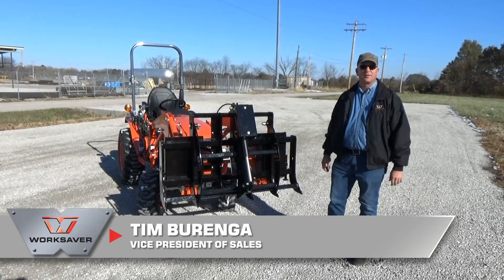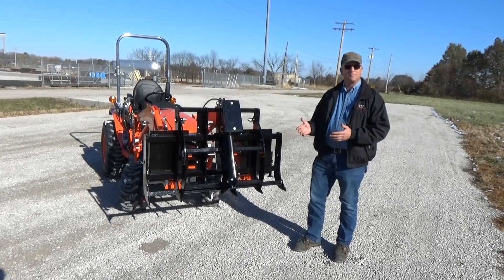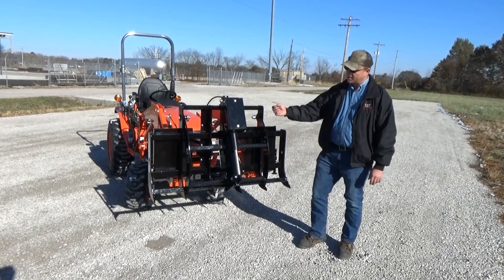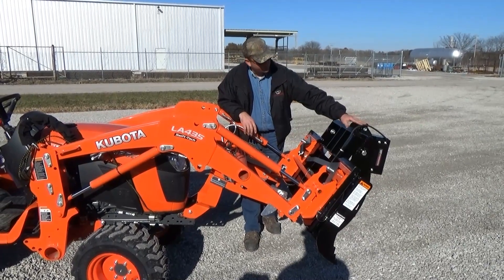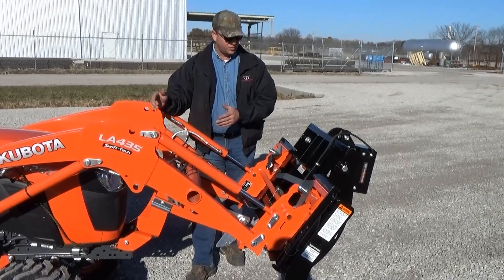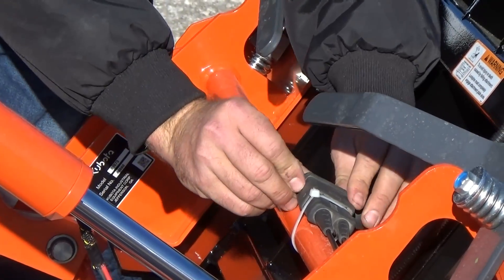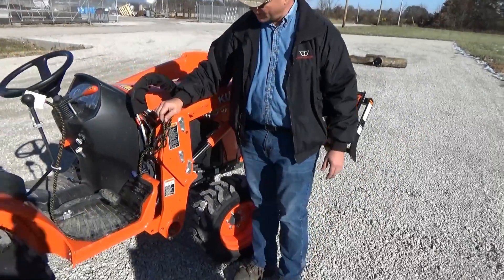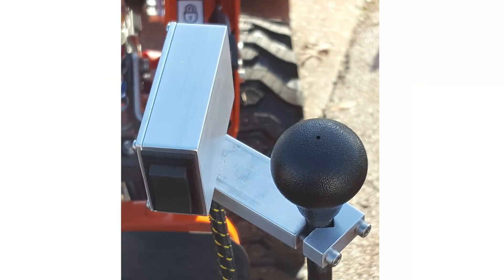Electric Sub-Compact Grapple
No auxiliary hydraulics to operate the clamp on a grapple? No problem with Worksaver’s (patent applied for) Electric Sub-Compact Grapple. All you need is a connection to the battery. Engineered for Sub-Compact tractors (up to 32-hp) with a loader to handle debris & so much more. The ESCG-48S and ESCG-48JD are opening up possibilities never before available to large and small property owners.

Now that's the perfect attachment for your tractor!

12-volt linear actuator with 8-inch stroke operates the grapple clamp
Includes wiring harness for direct connection to the tractors’ battery
Pre-wired rocker switch controls the grapples’ linear actuator
Designed for sub-compact tractors up to 32 horsepower